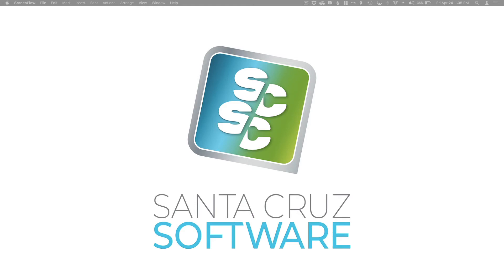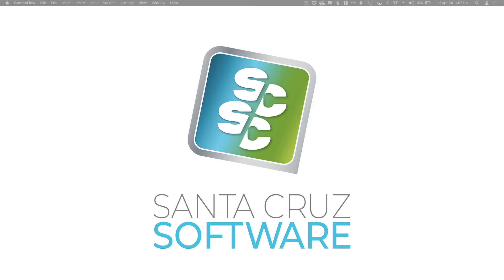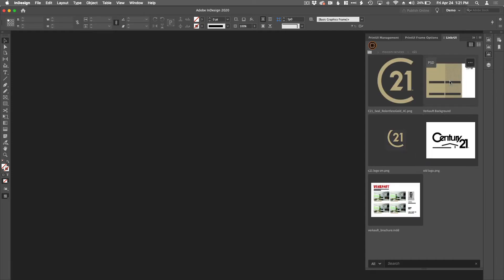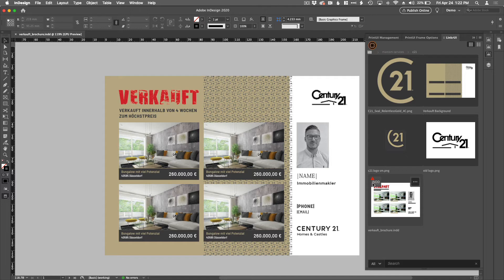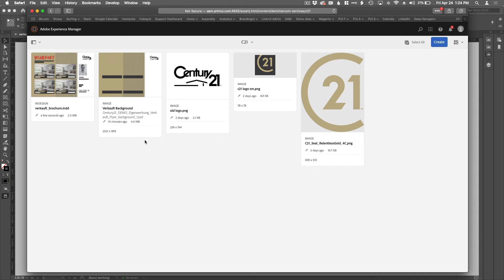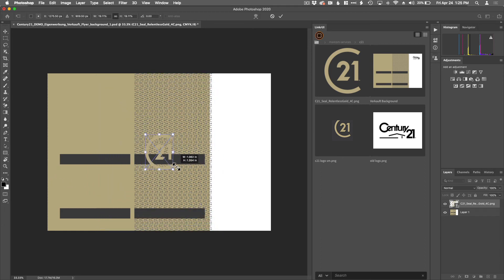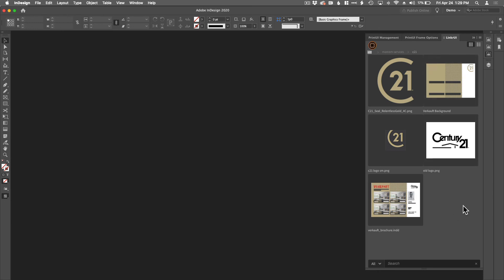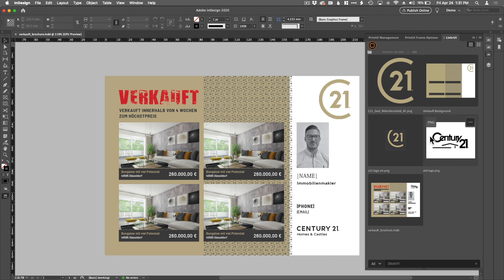Adobe Experience Manager LinkrUI demo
Demonstration of Santa Cruz Software's LinkrUI connector between Adobe Experience Manager (AEM) and the Adobe Creative Cloud applications InDesign, Photoshop, and Illustrator.